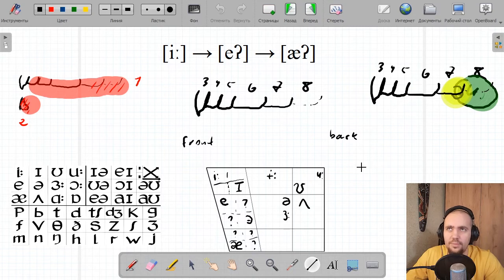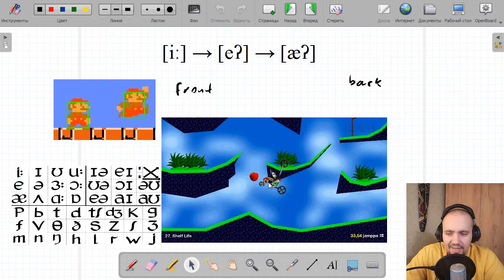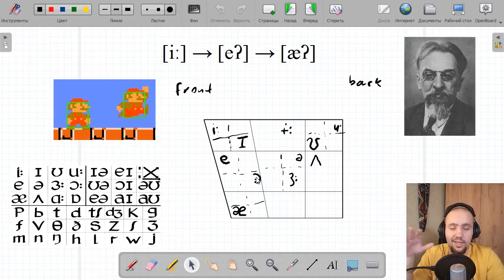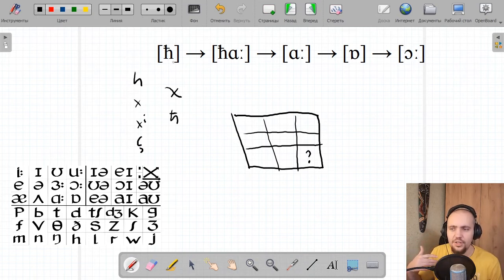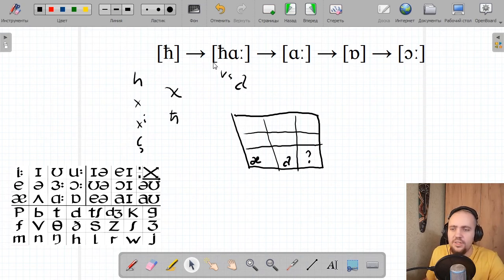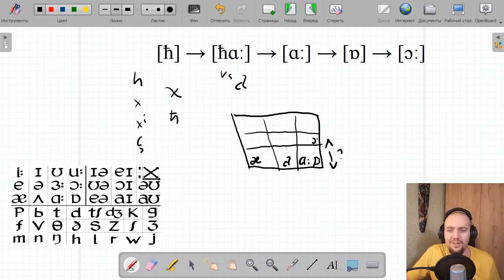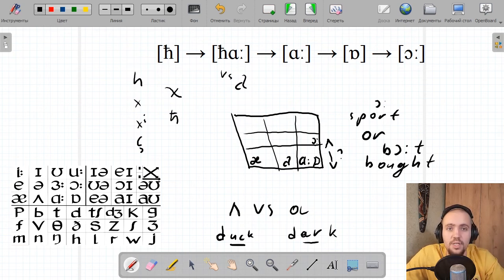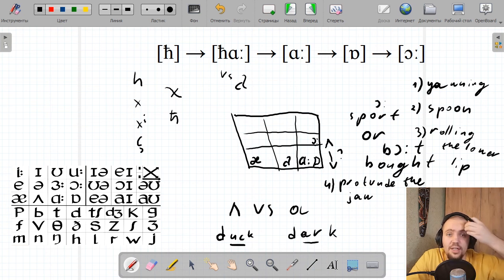Phonetics Video 2020. Vowels. Part 3.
In this video we'll be looking for some more vowel sounds.

We'll discover [ɑː], [ɒ] and [ɔː].
What does a speed run of Mario has in common with learning phonetics?
How can Ilya Lagutyenko help us learn English vowels?
At least one of these questions will be answered in this video)

Have fun!)